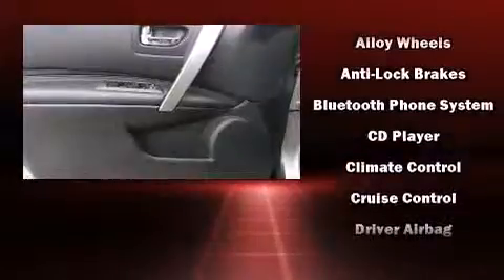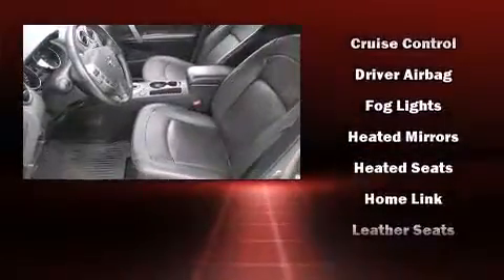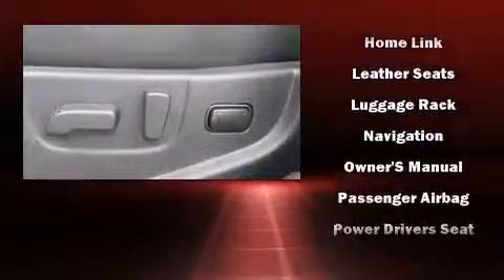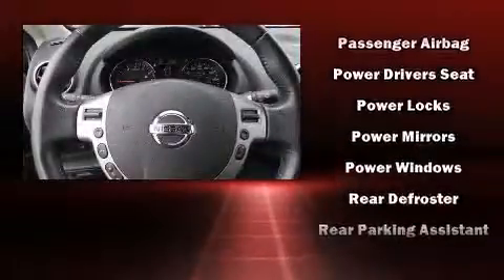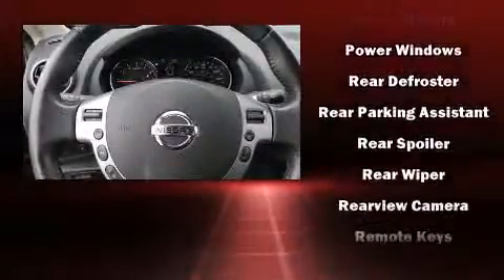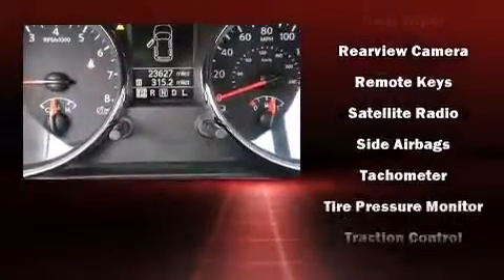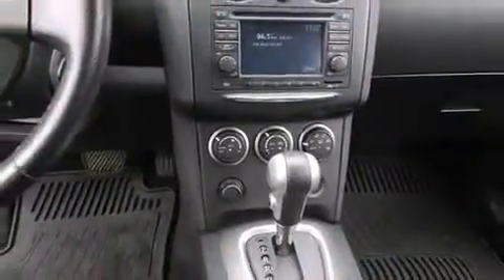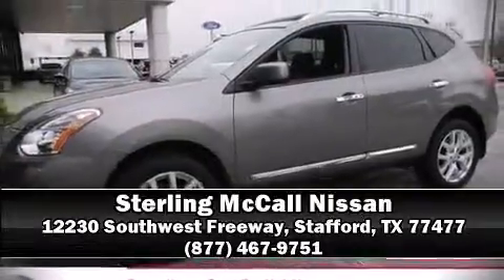2011 Nissan Rogue S in Stafford, TX 77477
You can expect a lot from the 2011 Nissan Rogue. With fewer than 25,000 miles on the odometer, this 4 door sport utility vehicle prioritizes comfort, safety and convenience. Smooth gearshifts are achieved thanks to the 2.5 liter 4 cylinder engine, and for added security, dynamic Stability Control supplements the drivetrain. A wealth of standard features means that you no longer have to sacrifice. Such as remote keyless entry, a tachometer, variably intermittent wipers, air conditioning, tilt steering wheel, power door mirrors, cruise control, and power windows. Audio features include a CD player with MP3 capability, and 4 speakers, providing excellent sound throughout the cabin. With side curtain airbags supplementing the rest of the safety network, you can be assured that you and your passengers will experience top-tier protection. This vehicle has achieved Certified Pre-Owned status, by passing Nissan's comprehensive certification process, including a comprehensive 156 point inspection! We have the vehicle you've been searching for at a price you can afford. Stop by our dealership or give us a call for more information.